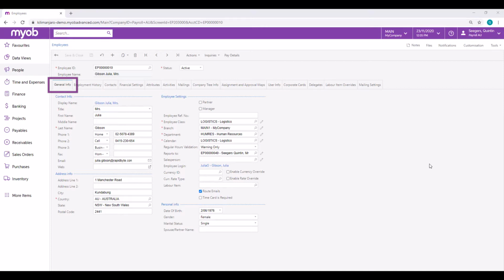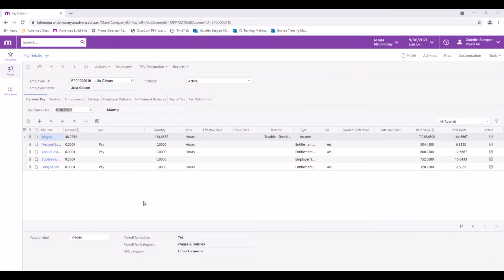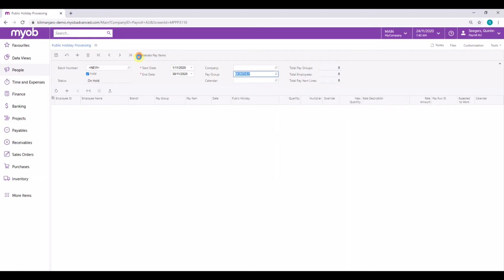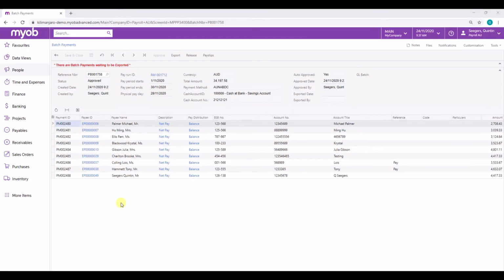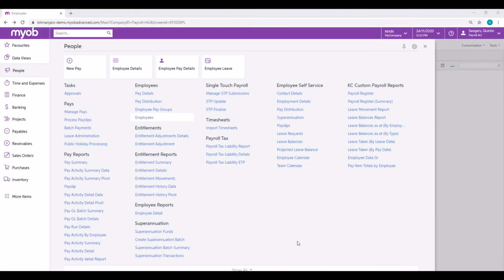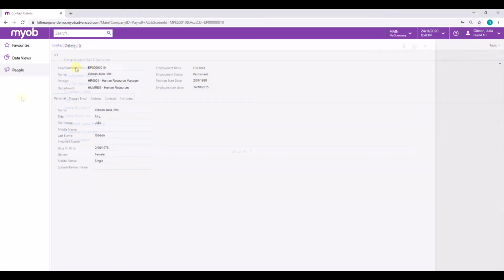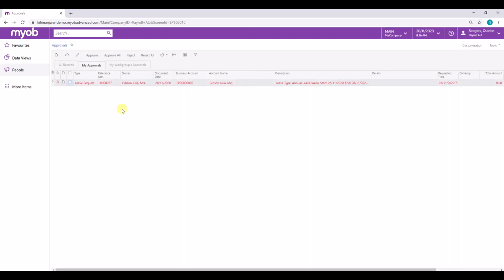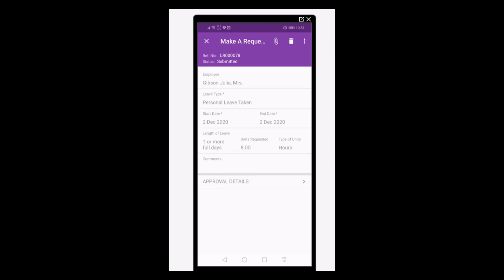5 Minutes with MYOB Acumatica Payroll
MYOB Acumatica Payroll (formerly MYOB Advanced Payroll) is a cloud-based Payroll and Human Resource Management platform that is part of the wider MYOB Acumatica suite. It covers a wide range of features and functionality from Employee Information and Self-Service, to Single Touch Payroll (STP).

To take a deeper look at the MYOB Acumatica Payroll solution and to see the full demonstration, visit our training portal

You can read more information about MYOB Acumatica, MYOB Acumatica Payroll, and MYOB Acumatica Workforce Management on our

To learn some useful tips about choosing the right ERP system for your business, download our "Making your way through the ERP selection process" e-book,

Unlock your business efficiency with our free 2024 Guide to MYOB Acumatica. Discover essential insights into the ERP platform and reveal how your organisation can harness its power to drive business improvement.

0:00 - Introduction
0:30 - Employee Information
1:19 - Employee Payroll Data
1:59 - Pay Processing
2:58 - Superannuation Reporting
3:18 - Reporting
3:56 - Employee Self-Service
4:59 - The MYOB Advanced App
5:30 - Conclusion